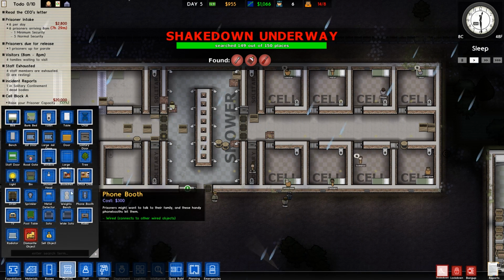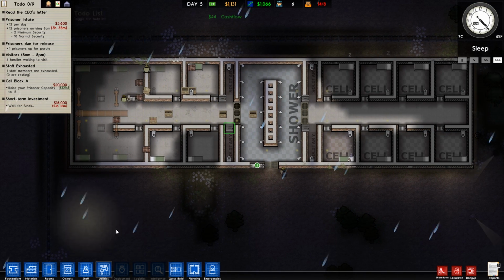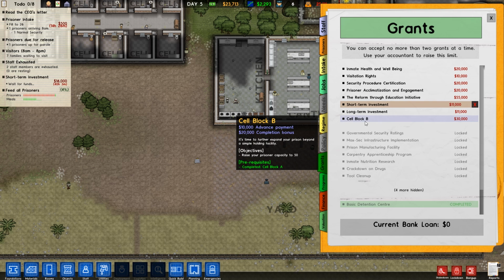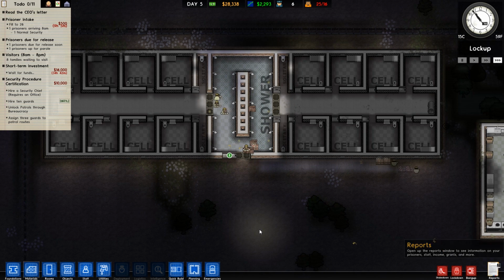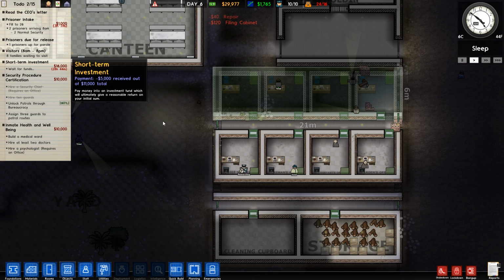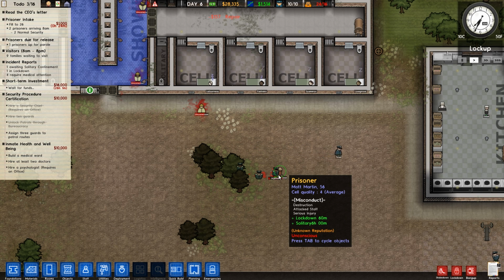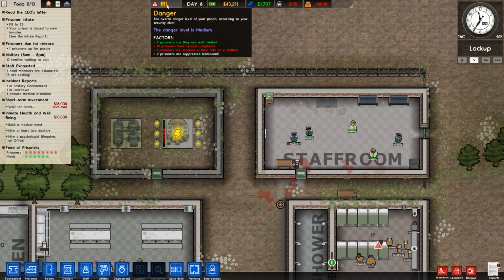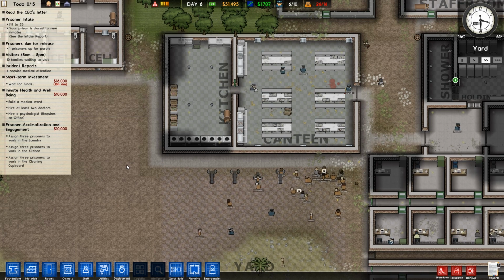Prison Architect -5- My First Prison